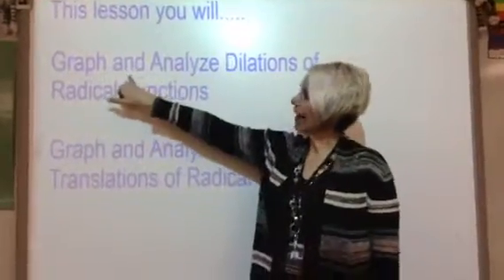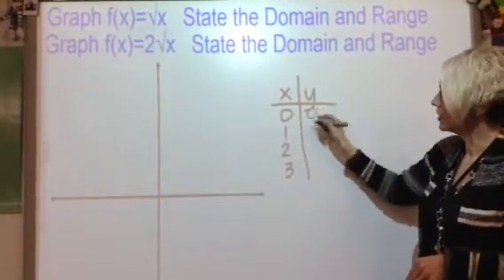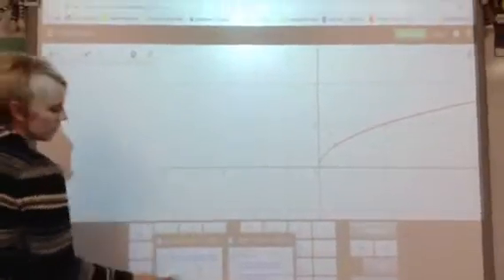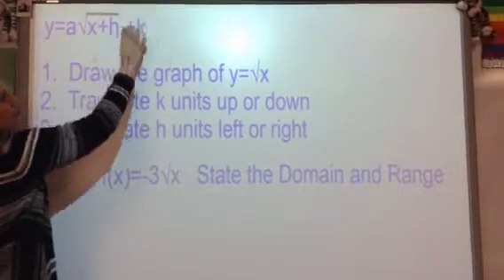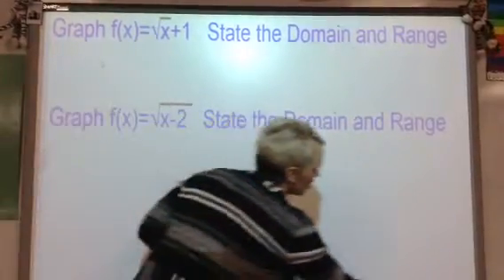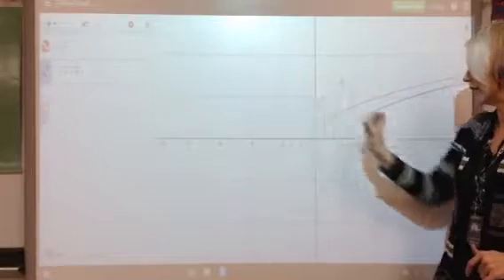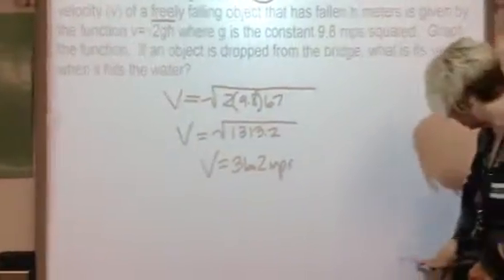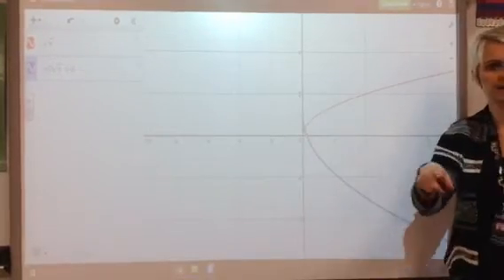Chapter 10 Lesson 1